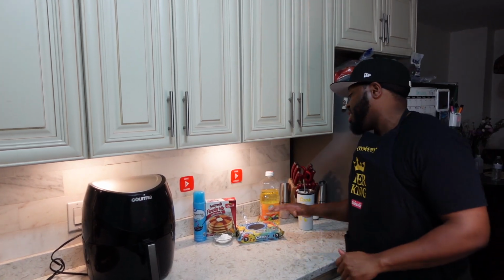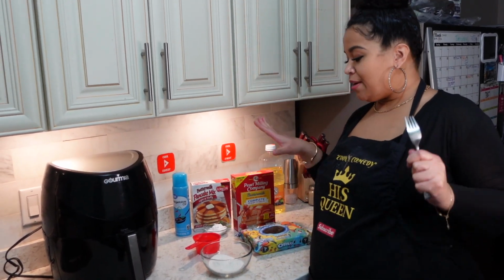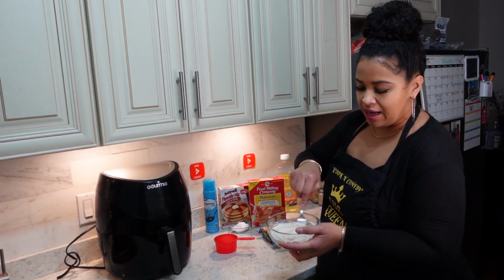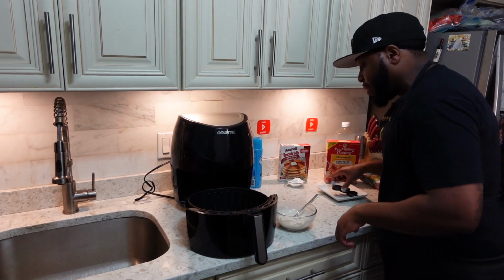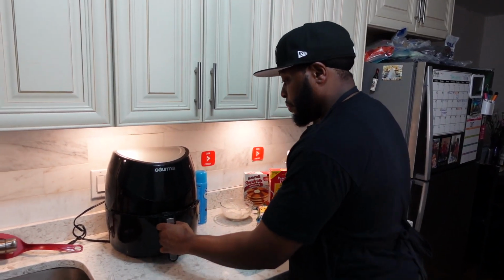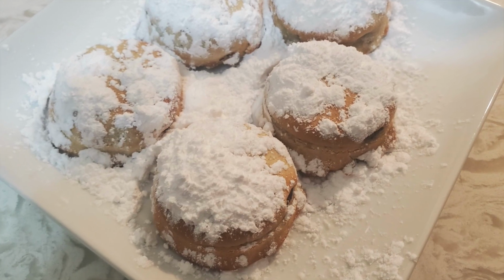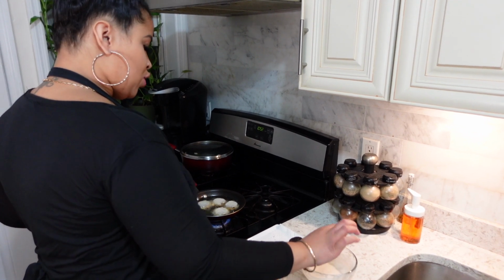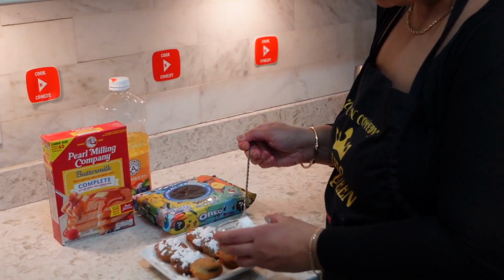Two Ways to Make Fried Oreos | Just like the Carnivals and Fairs | Very Easy Recipe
Ever wonder how they made those delicious Deep Fried Oreos at the Carnival or Fair? Today we show you how easy and simple they are to make.